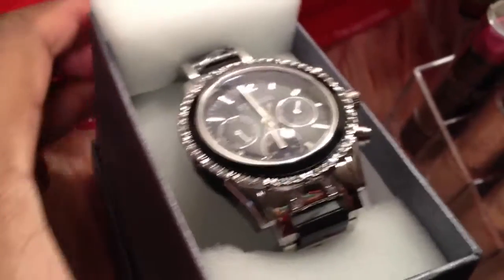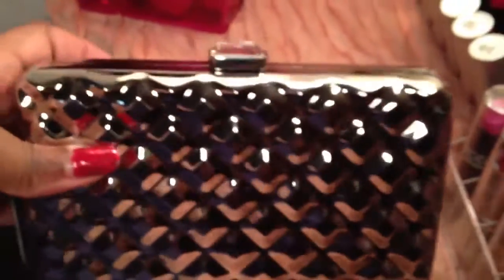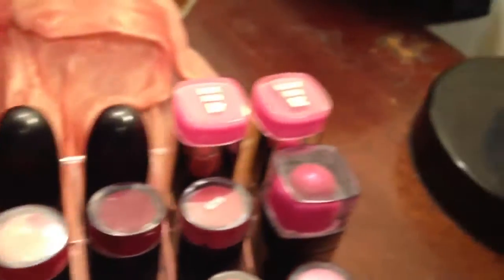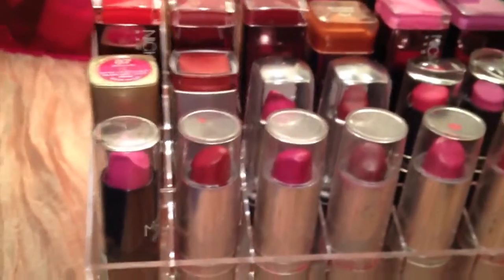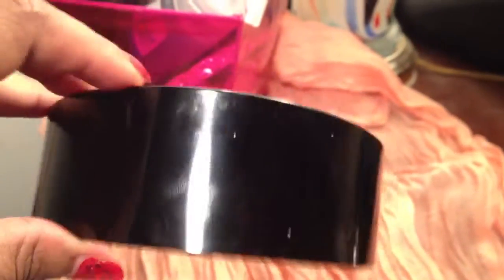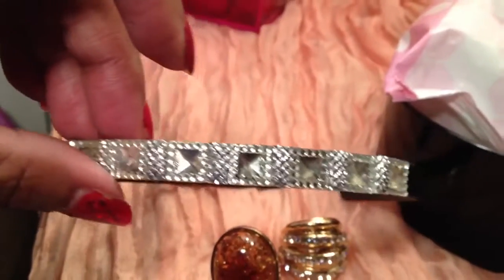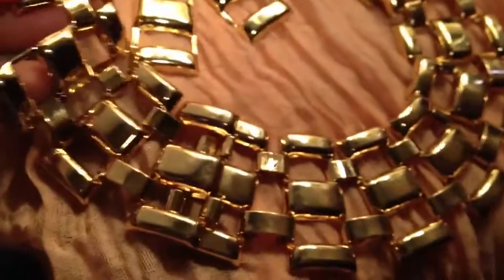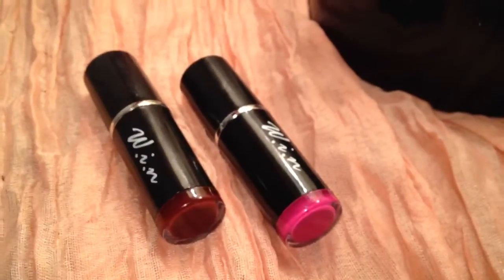Jewelry lipstick organization and more Unboxing haul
A haul video part 1 sorry it cuts off part 2 is now uploaded!
Official Instagram, Facebook and Twitter is @Lunadeapril
hope you enjoy how I store lipstick.